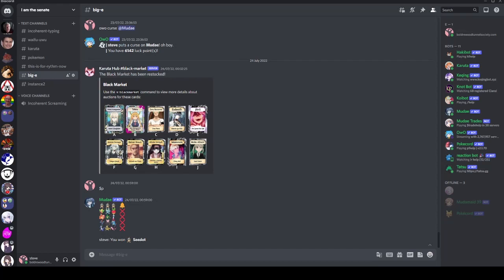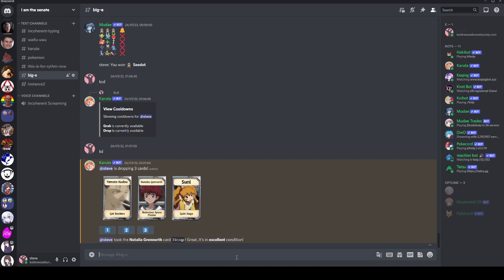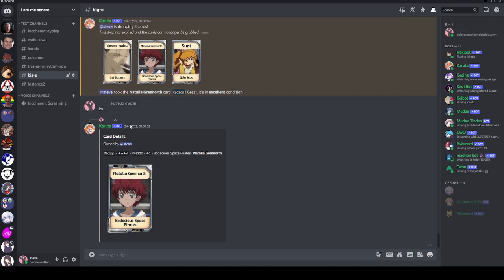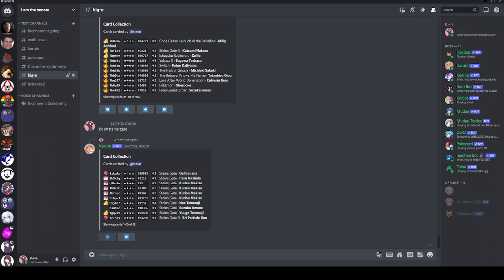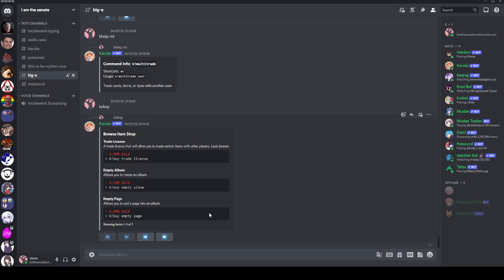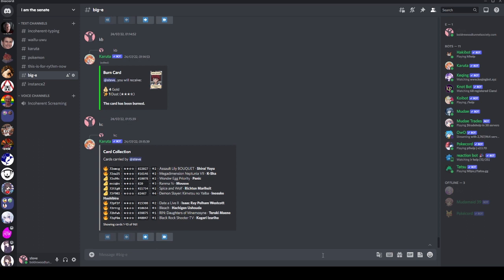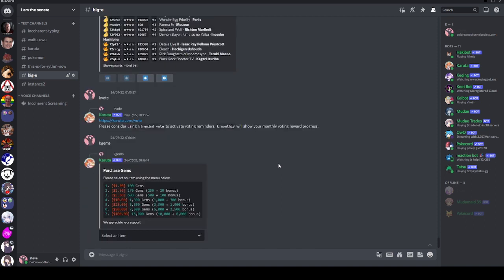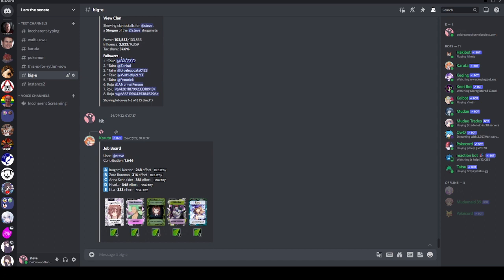UPDATED Karuta Beginners Guide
A guide for new players on how to begin on the bot, hopefully more concise than the old one, I aim to just say what you really need to know in order to use the bot.